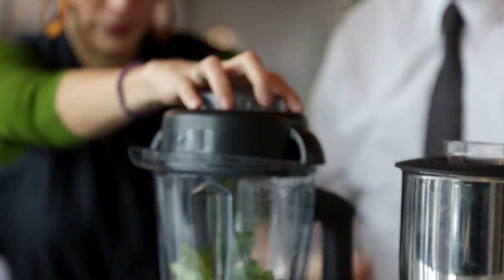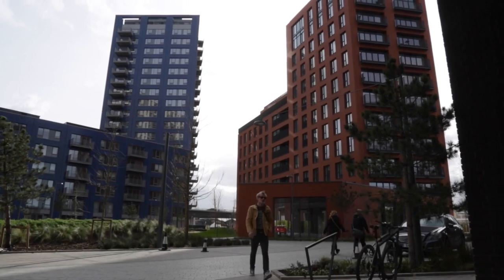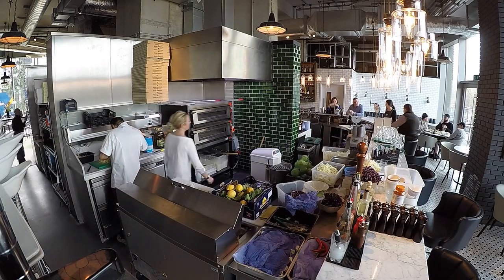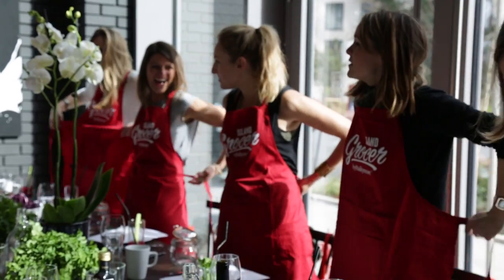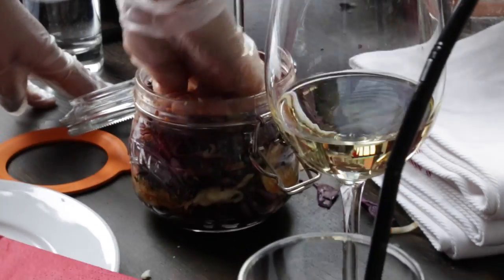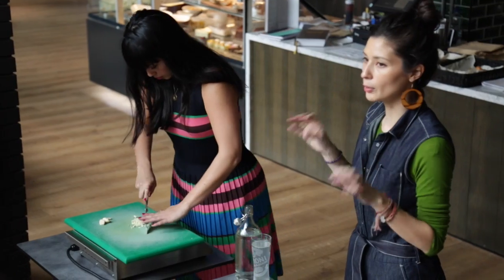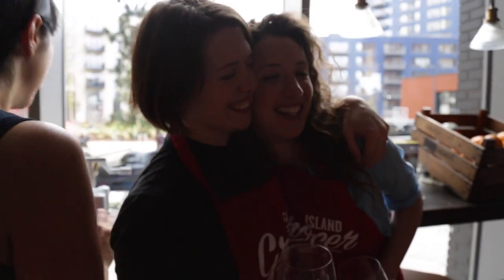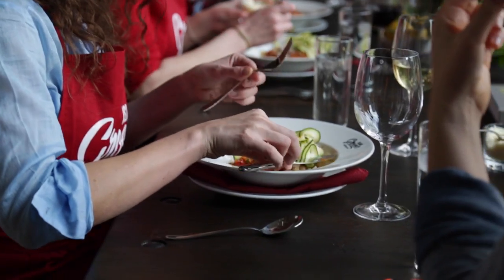Hemsley sister's workshop at London City Island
Top healthy eating chefs Jasmine and Melissa Hemsley demonstrated their approach to food and how to create the perfect Italian-inspired spring feast at a special workshop held at The Island Grocer by Ballymore, London City Island.